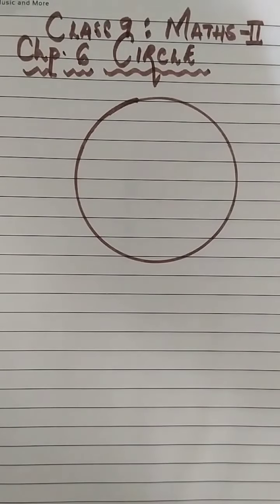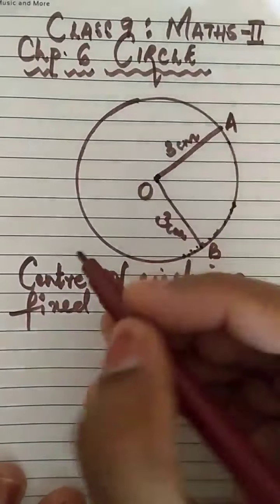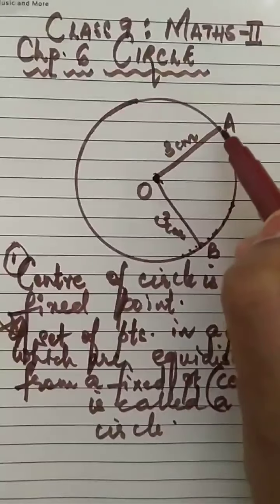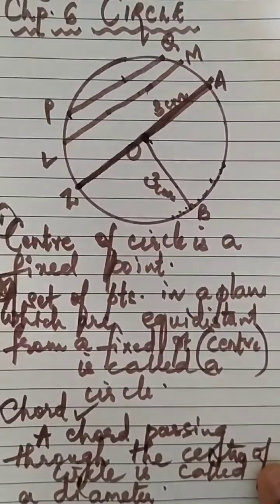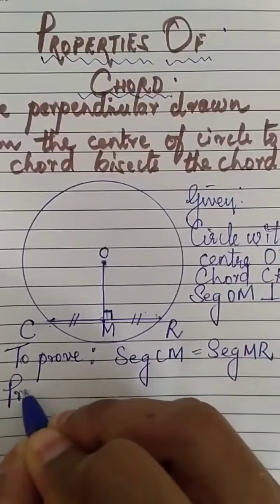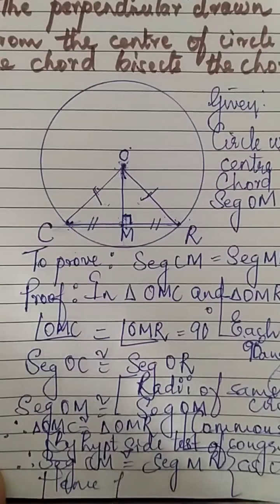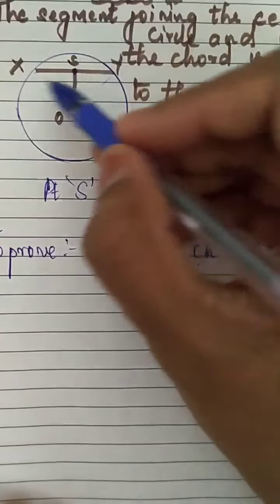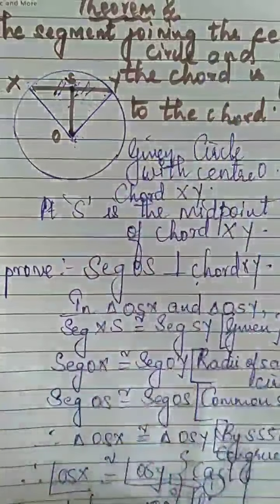Class 9 Maths 2 (Geometry): Chapter 6: Circle :Part 1(SSC BOARD)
I have discussed Maths 2 :Chapter 6 "Circle" in this video.
You will find the explanation of definition of Circle and it's parts in detail.
Also explained the properties of chord and two theorems.
If you understood the video please hit the like button, drop a comment, please Share with you friends and also Subscribe to the channel "Progress With Raji Miss" for more videos.😀😀
Thank u ..